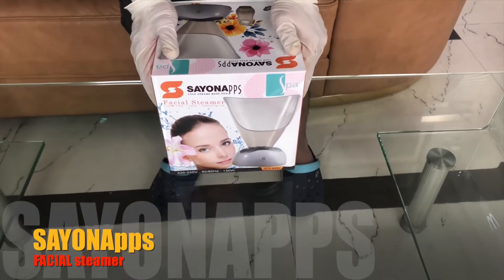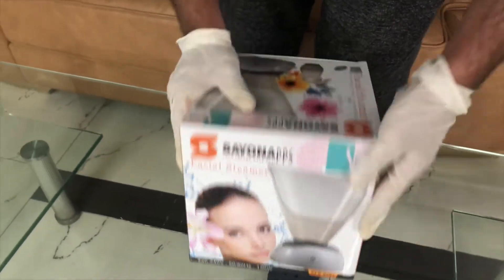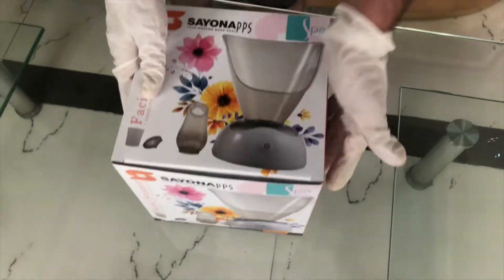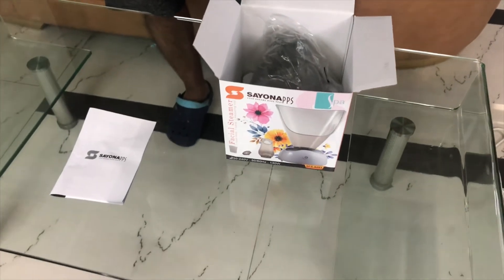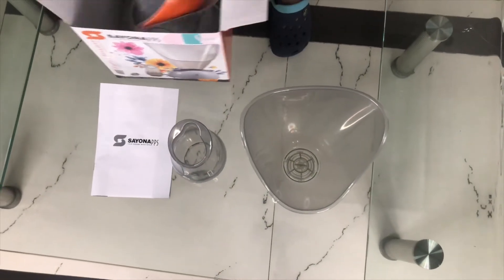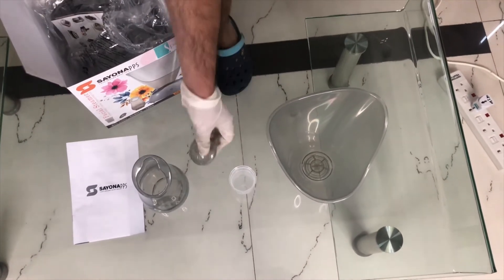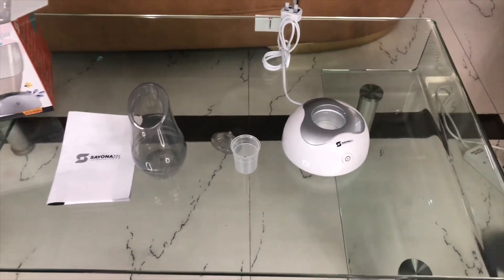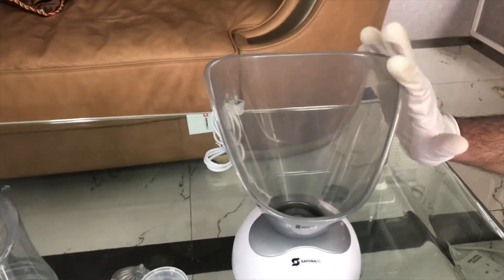SAYONApps Facial Steamer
SAYONApps amazing Facial Steamer

Facial steamer
With Nasal mask With Valve
With Measuring cup

Follow & Like our channel